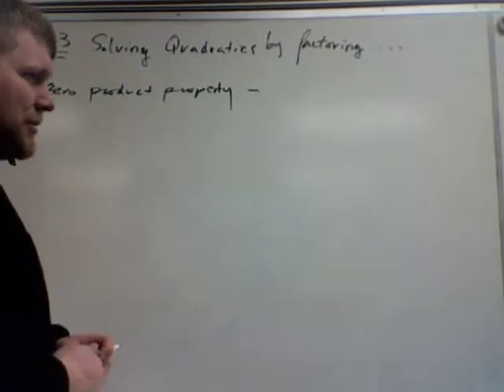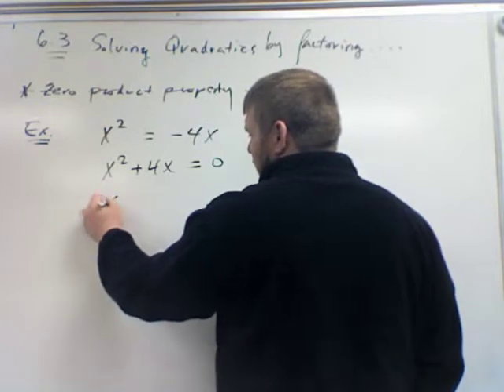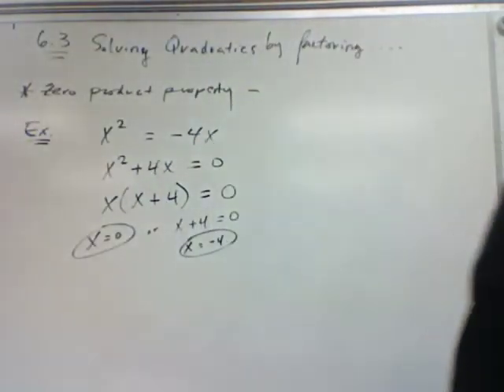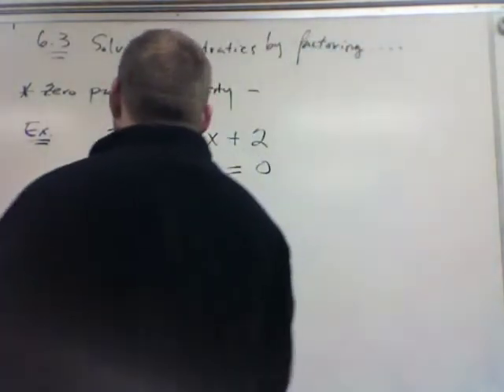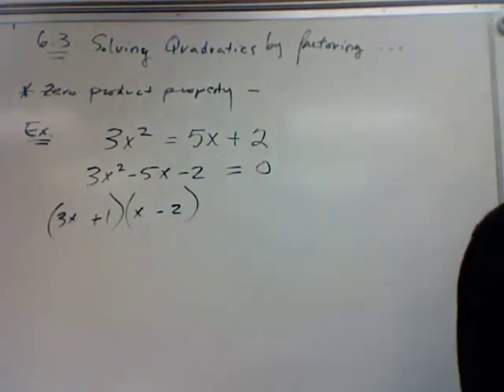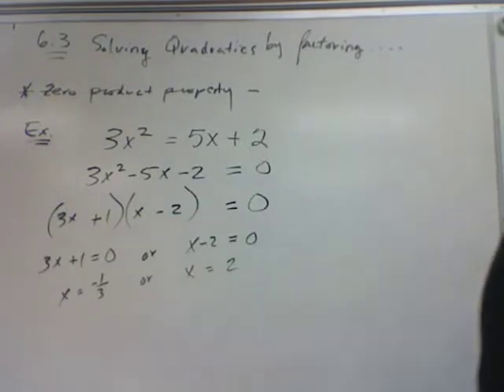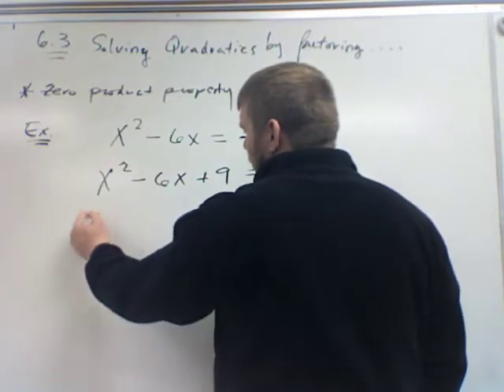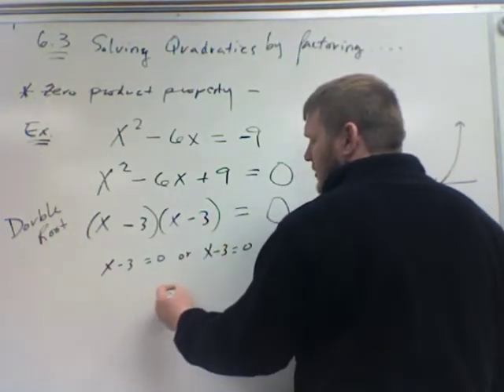6 3 solving quadratics by factoring Large